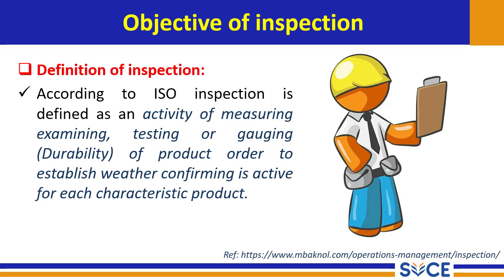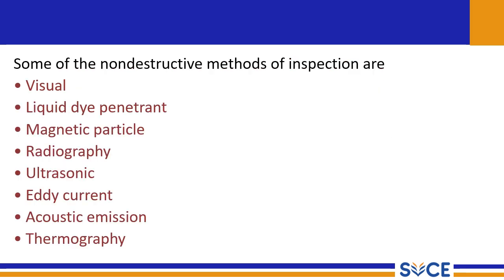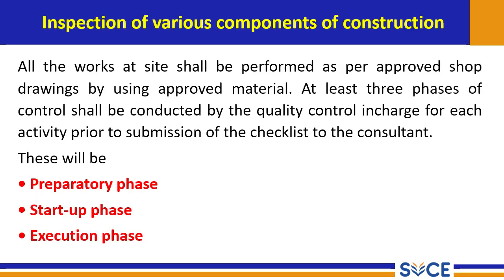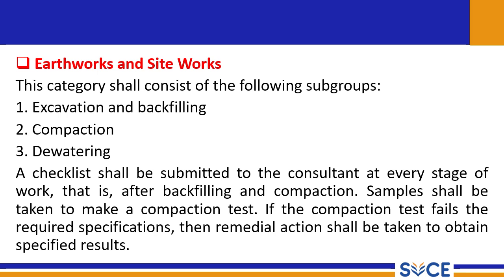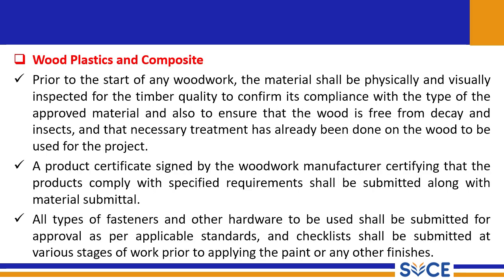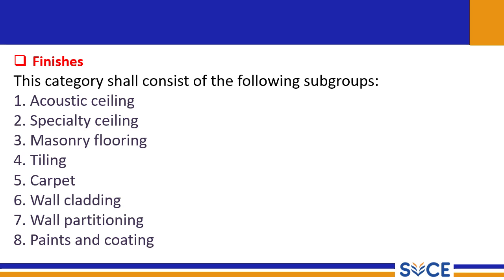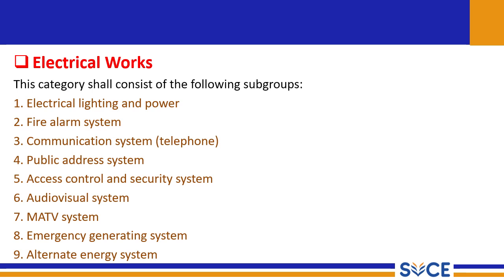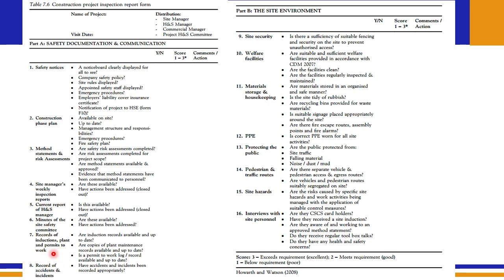CE22034_U2_7_Testing, Purpose of inspection - Inspection of various components of construction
Course Details: CE22034 – CONSTRUCTION QUALITY AND SAFETY MANAGEMENT
UNIT II - QUALITY ASSURANCE AND CONTROL

Course Instructor:
Mr. A. Vijay Vignesh
Assistant Professor
Department of Civil Engineering, SVCE